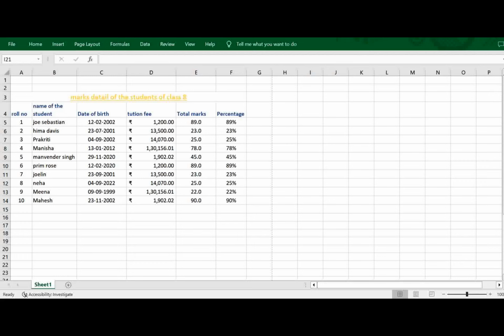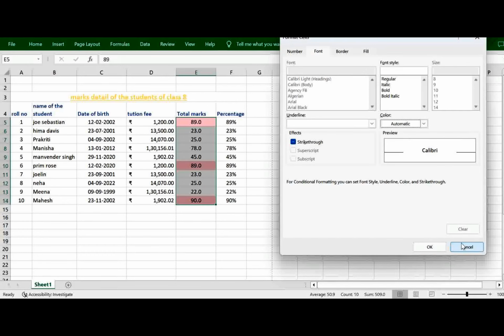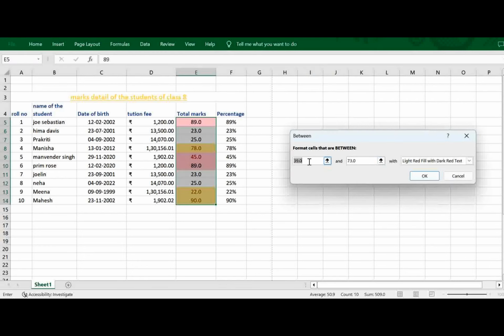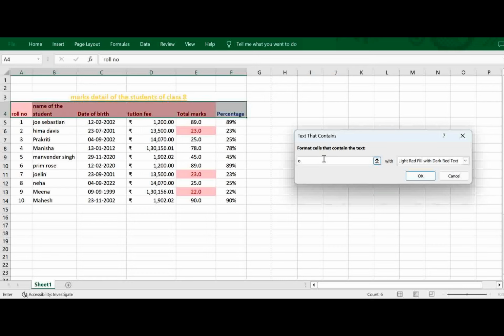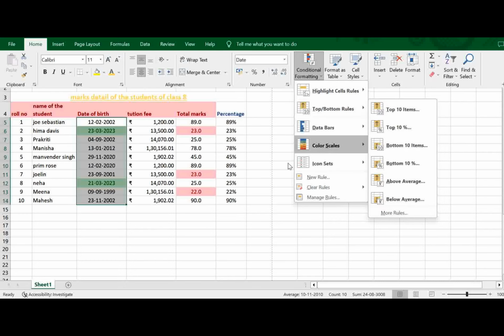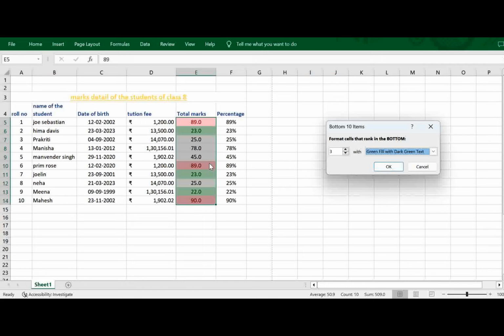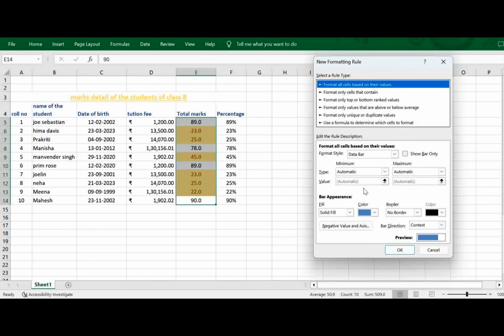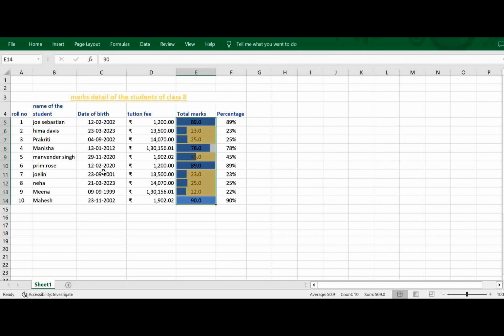How to use conditional formatting in Microsoft Excel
Discover the magic of Conditional Formatting in Microsoft Excel! 📊✨ In this comprehensive tutorial, we'll demystify the art of highlighting, visualizing, and organizing your data based on specific conditions. Learn how to use this powerful feature to bring insights to the forefront, make your spreadsheets more interactive, and improve data comprehension. Whether you're a data analyst, a business professional, or a spreadsheet enthusiast, this video will equip you with the skills to master the art of data presentation in Excel. Join us and revolutionize your data analysis game! 💼💻